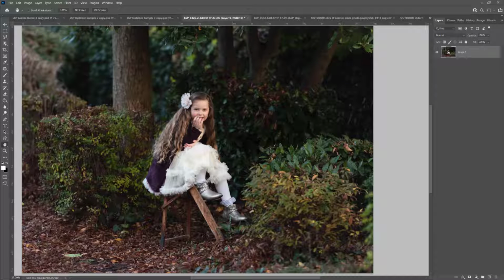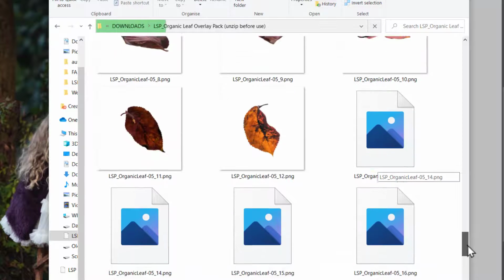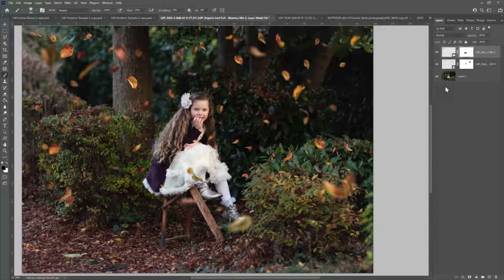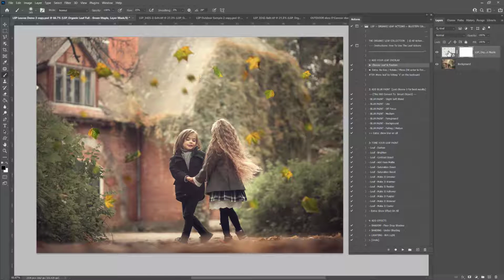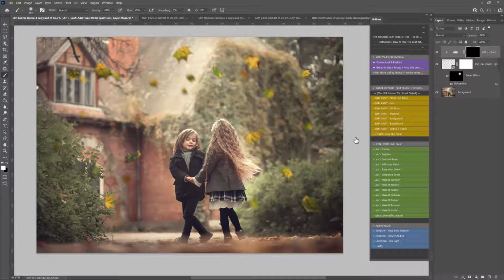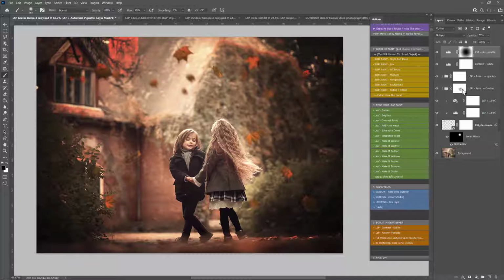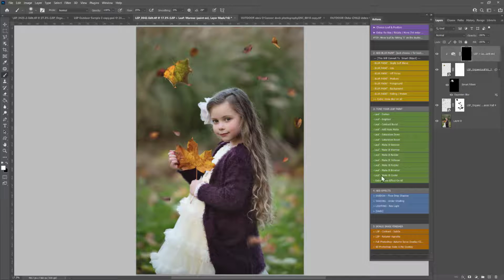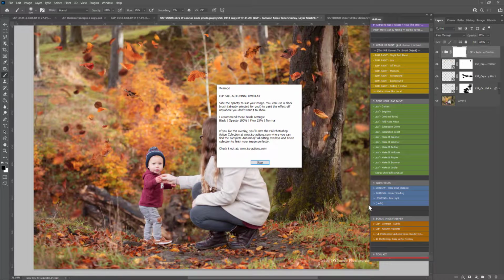Add real falling leaf overlay in Photoshop with the Organic Real Leaves by LSP Actions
Add real leaves to your Autumn images. The LSP Organic leaf download contains over 125 real individual leaves and leaf arrangements to choose from. Just drag n' drop over your image in Photoshop!

These leaves are as individual PNG files plus an action set to give you literally an infinite number of combinations and looks for your image. Add your leaf, resize, blur to the depth of field, change the tone - adapt completely to your image.

Also included is the bonus Blustery day Photoshop action applicator set to add your leaf, resize, add blur, blend in...Super fast, totally unique to your image and easy to use! A taster "Autumn Spice" Overlay action from the Cinnamon Berry Fall Action collection is also included as a little gift for you to use to instantly add that fall vibe to your images in photoshop.